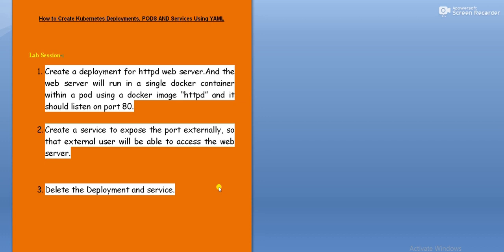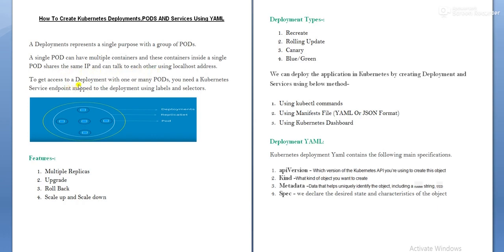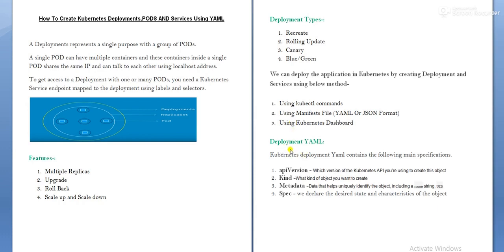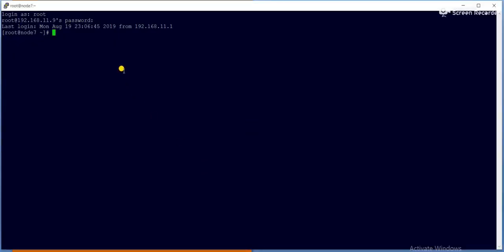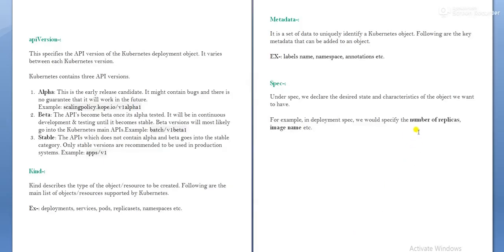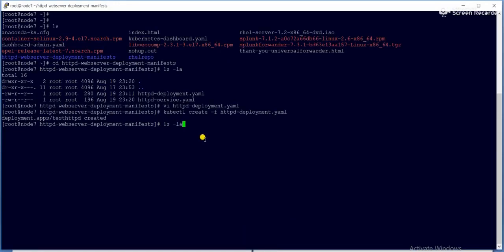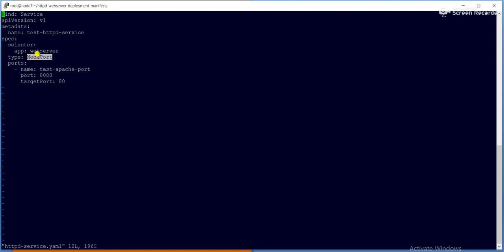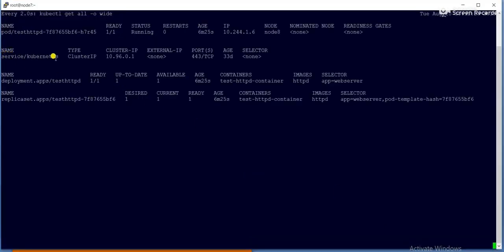Kubernetes Tutorials | Intro to YAML and Create Kubernetes Deployments,PODS and Services Using YAML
Get started with Creating Kubernetes Deployments,PODS and Services Using YAML.